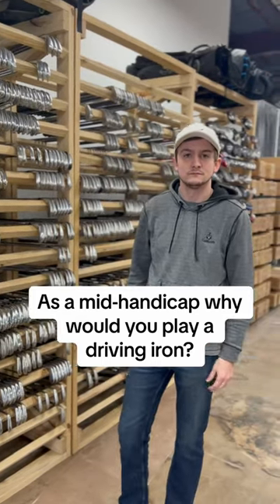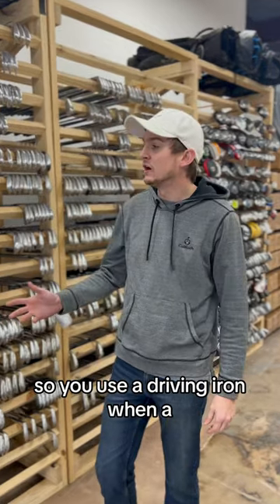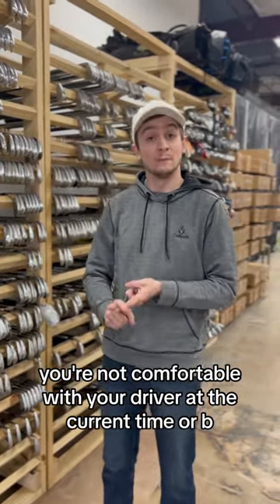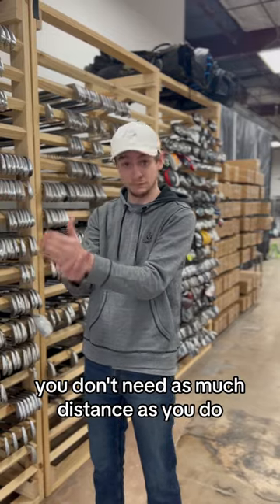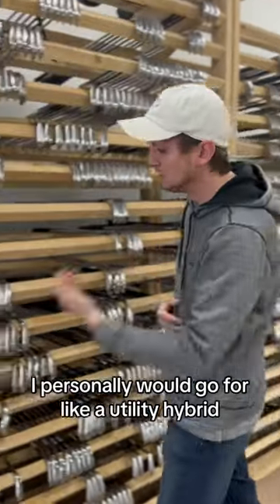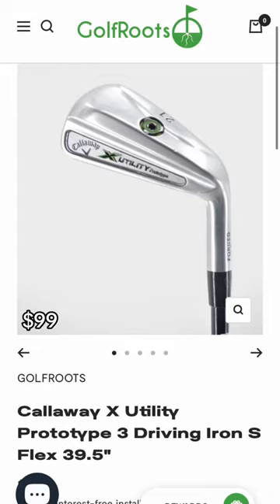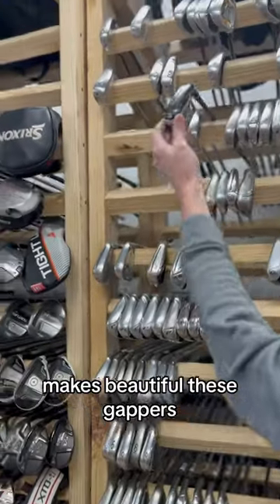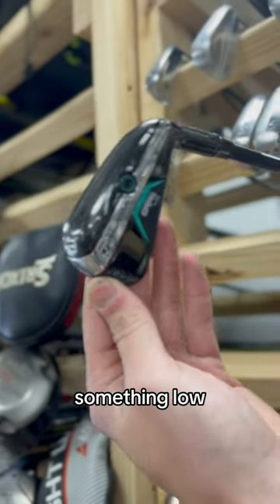When to use a driving iron